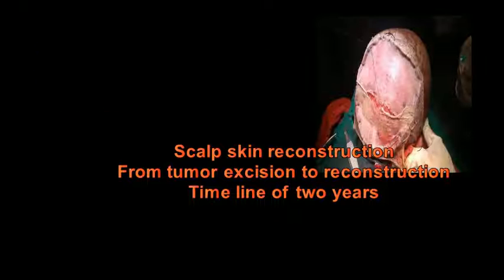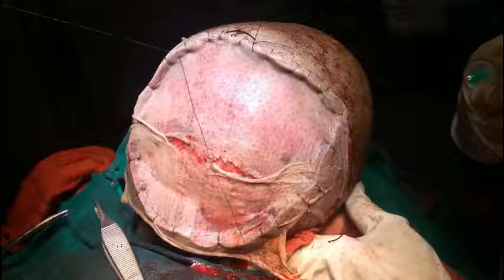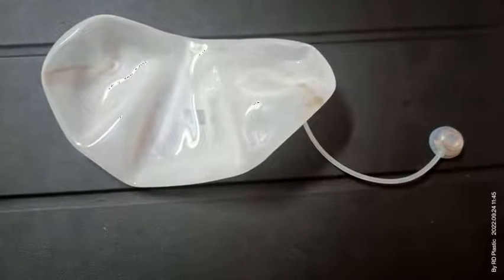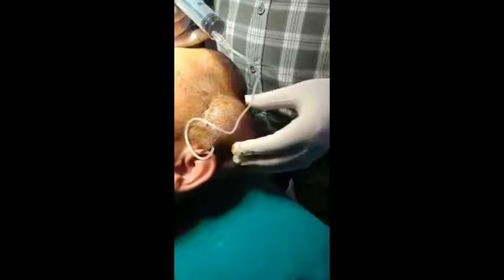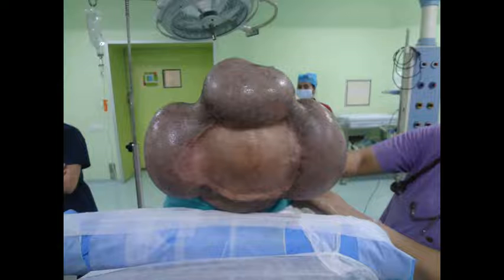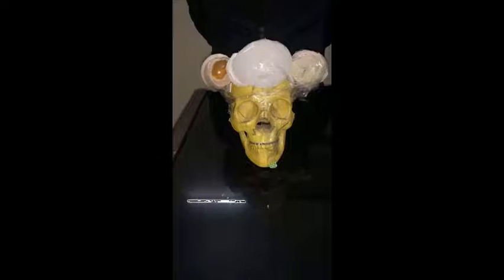scalp skin reconstruction which is aesthetically normal.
video explains in nutshell how we generate more skin, which has hair to replace local skin or distant skin.